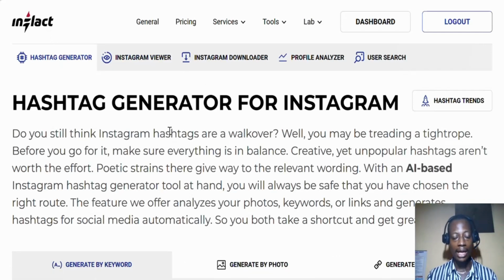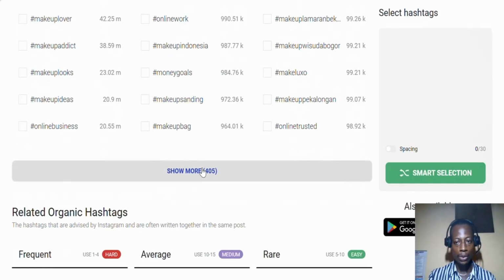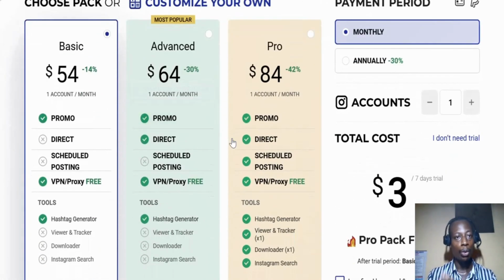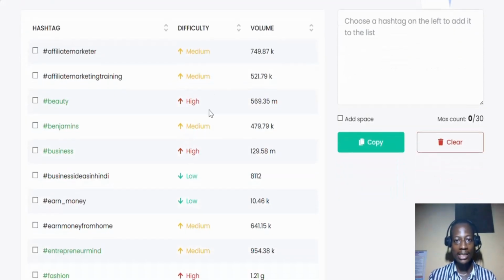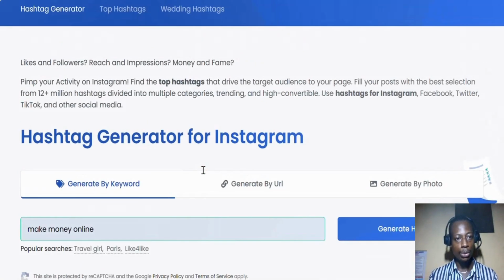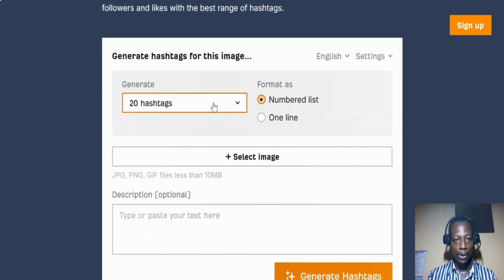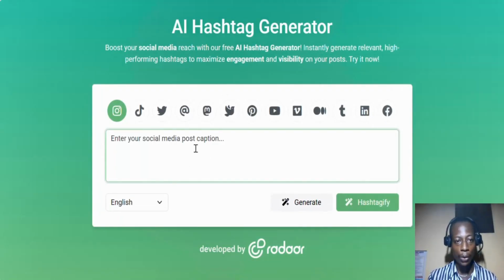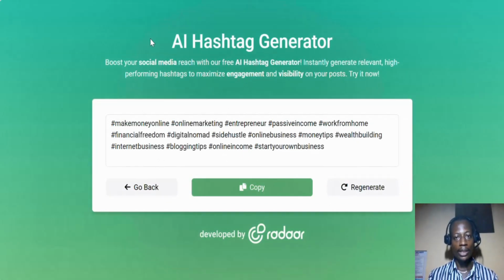Best AI Hashtag Generator For Instagram ( I used them all)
Try the best AI Hashtag Generator for free👇
1. Inflact Instagram Hashtag generator
2. Toolzu Instagram Hashtag Generator
4. Radaar.io Instagram Hashtag generator

Let me show you the best AI Hashtag Generators for Instagram right now.
I've tested every product on the list- not just listing like some do.

A good Instagram hashtag research will expand your reach and lead to growth for your business.